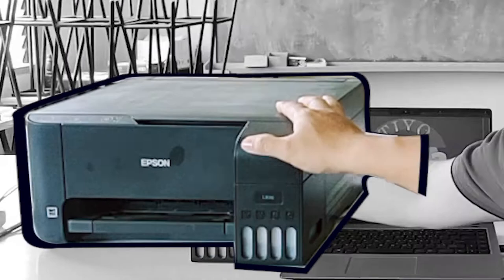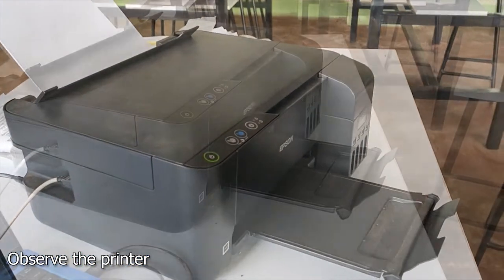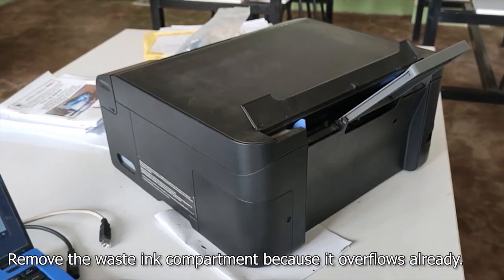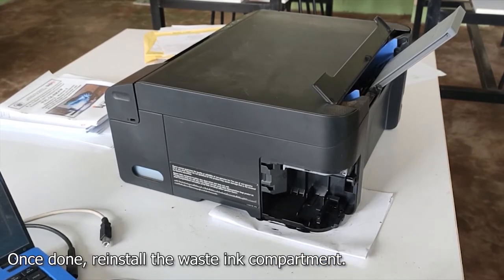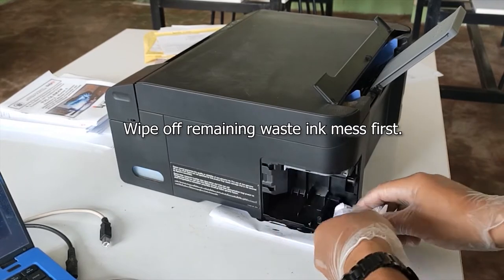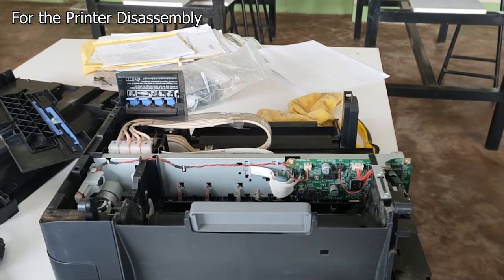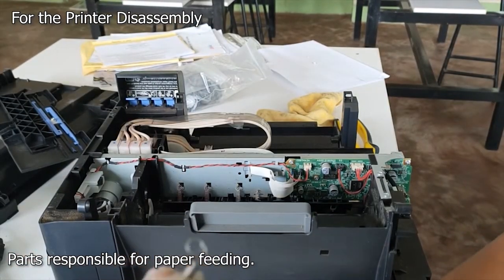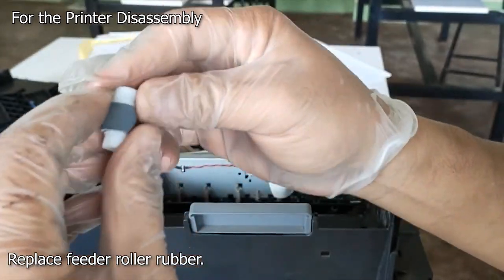The Things You Should Do When You Have Paper Feed Issues with Epson L3110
This video illustrates how to fix the annoying paper feed issue in an Epson L3110 printer. Furthermore, the removal and reinstallation of the waste ink compartment is illustrated in this video. In addition, the step-by-step disassembly procedure of Epson L3110 is shown with clear picture.